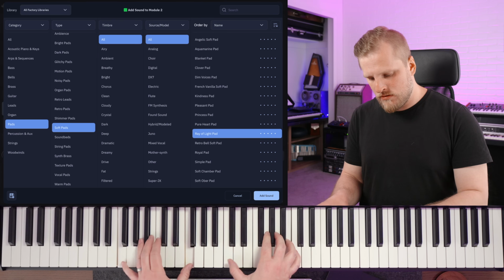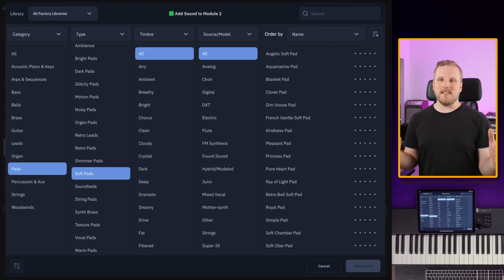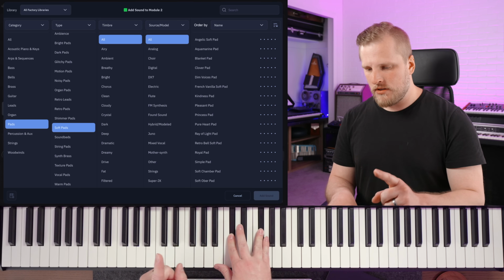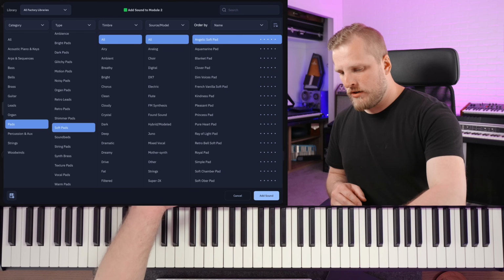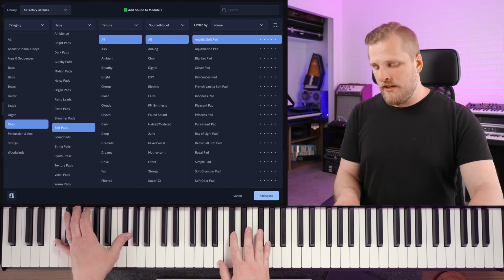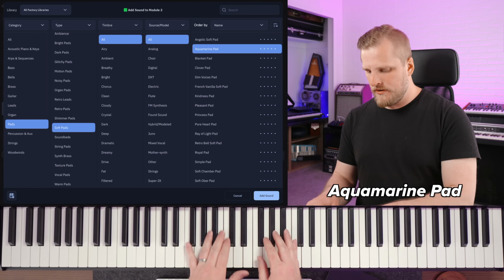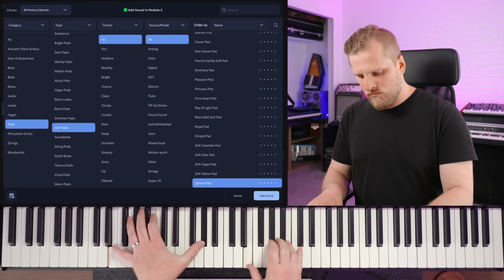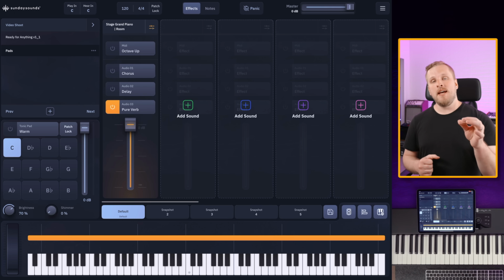Can't believe we MISSED THIS! A new kind of Worship Pad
► Gear ◄
Studiologic SL88 Studio Keyboard